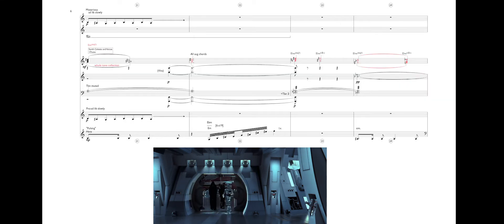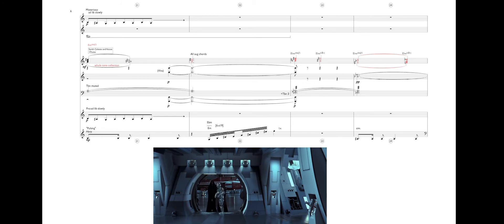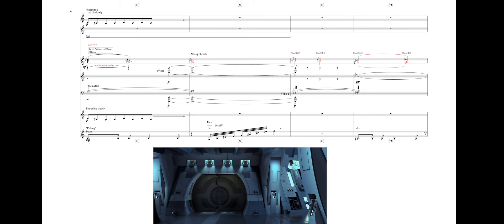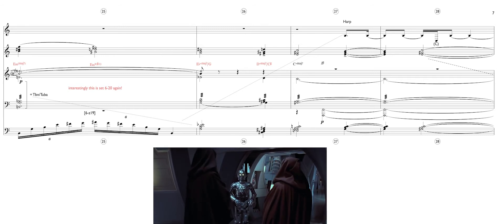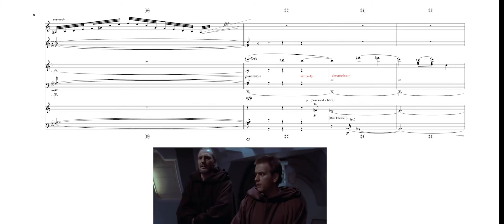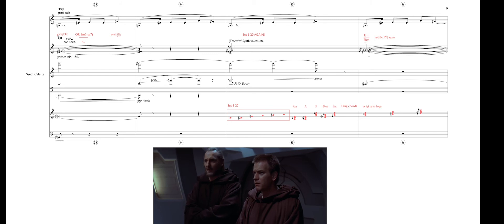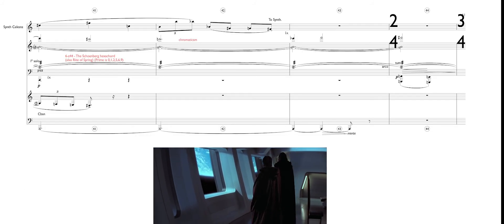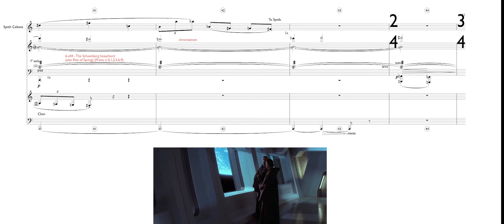Phantom Menace 1M3 The Arrival - Part 2 - short score analysis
Something of a teaser really before the annotated discussion next week. At the moment I'm intrigued by the various hexatonic (and other) sets as well as the way JW sets the scene both in terms of the overall feel for the film (which is a real change from the originals) and the changes of mood at the mention of Darth Sidious and the Jedi's conversation.

The array of scales and modes is prolific in this clip (vibes, harp, celeste and synth)

The short score is dubbed with the film so that we can see all the nuances of JW's score.